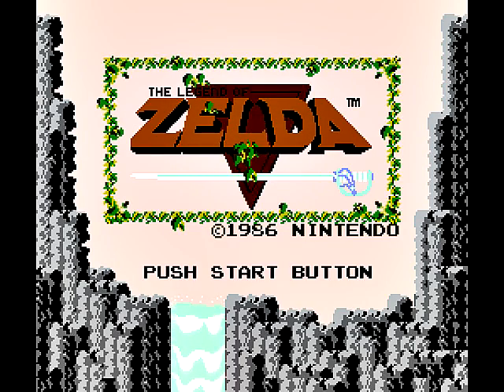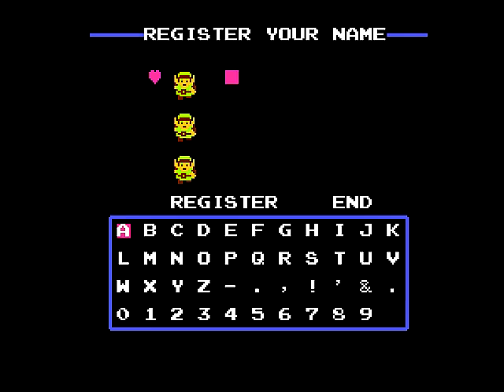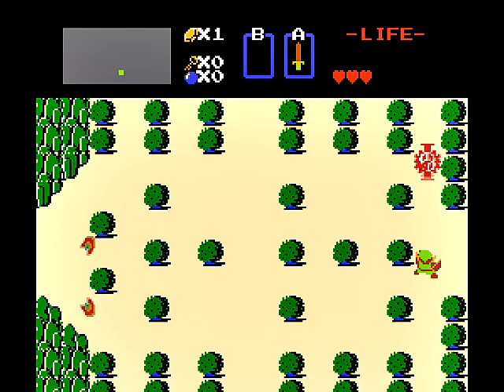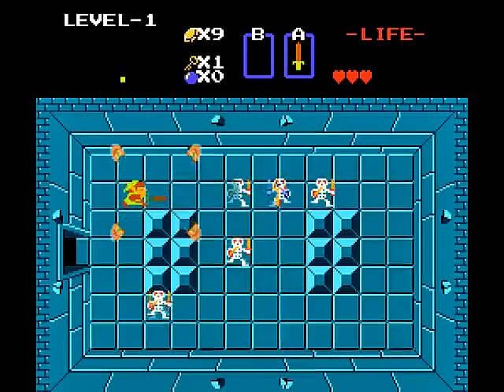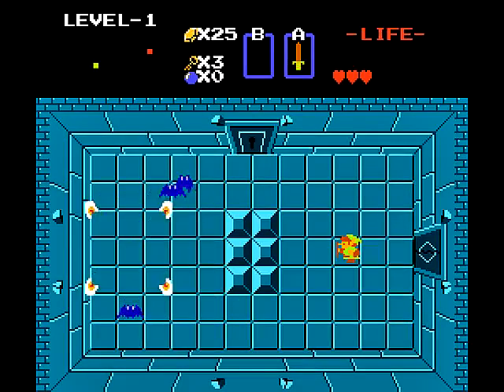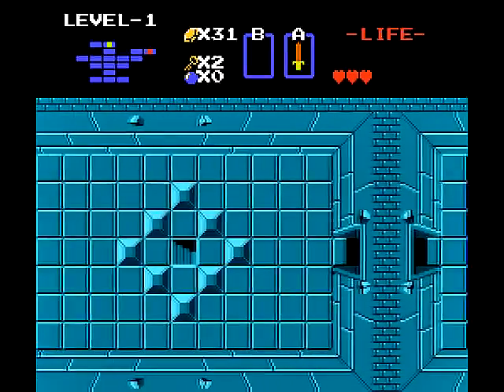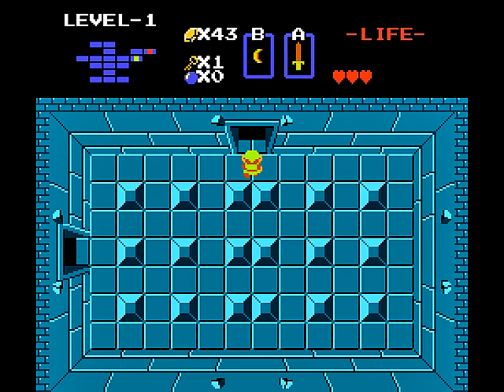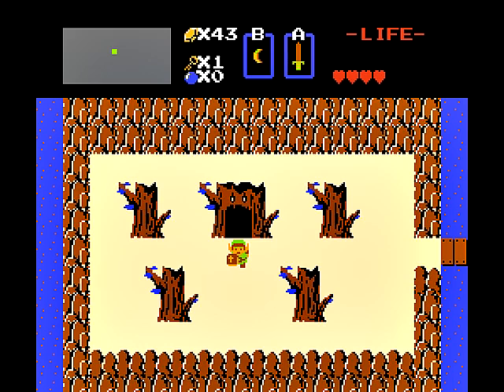Let's Play The Legend of Zelda #01 (First Quest) - But Thou Must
Welcome to Let's Play The Legend of Zelda for the NES!

In this episode, Link starts his adventure by stealing a sword from an old man in a cave and goes on a murderous rampage, killing everything in his path, in search of the power of gold.

Here's a link to some VERY excellent maps for both quests of Zelda 1.

Let me know how the video quality is for this episode.  I think I got the volume balance right.  The colors seems slightly off in the dungeons, but I could be wrong.  I don't think it's that bad.  Could just be my imagination.